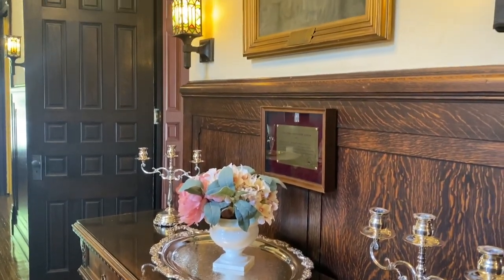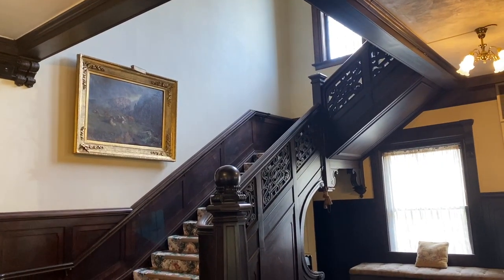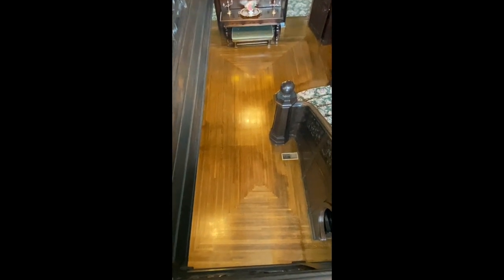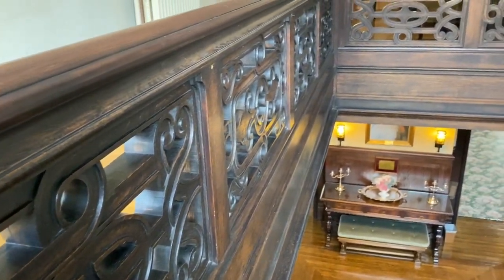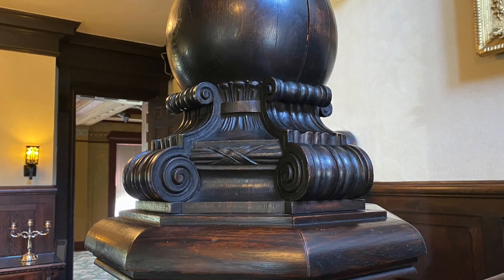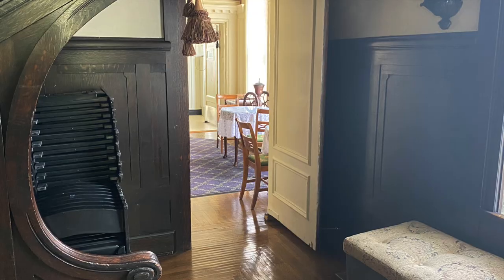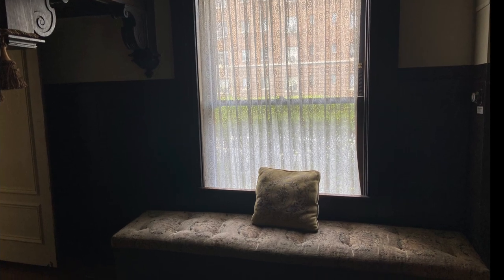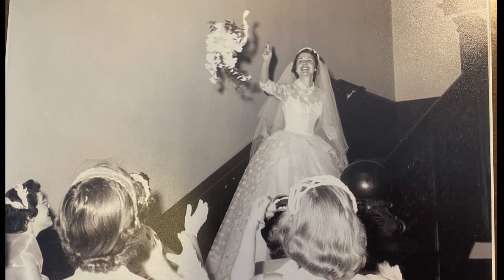Foyer- If the Walls Could Talk Video Series 4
Virtual history and tour of the Foyer of the Indianapolis Propylaeum.

Photos courtesy of:
Alig Wedding
Appirio Staff Photographer
Beth Waterman Photography
Kristen Wray Photography